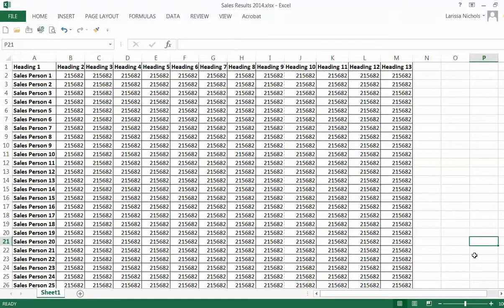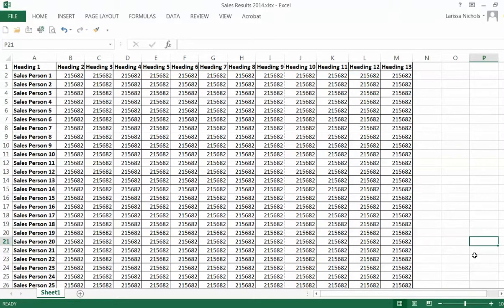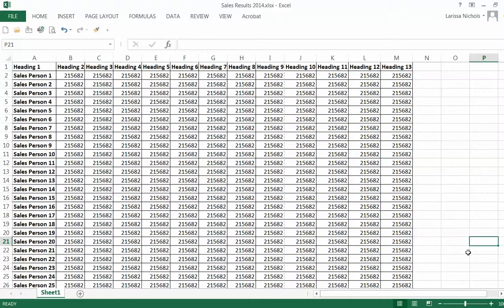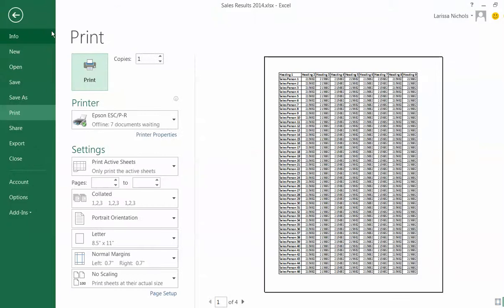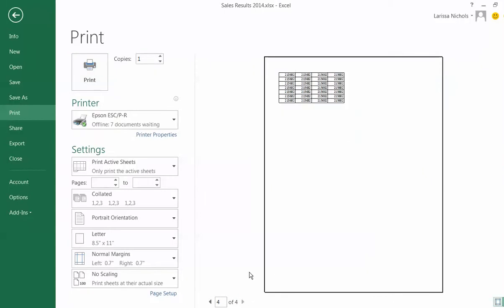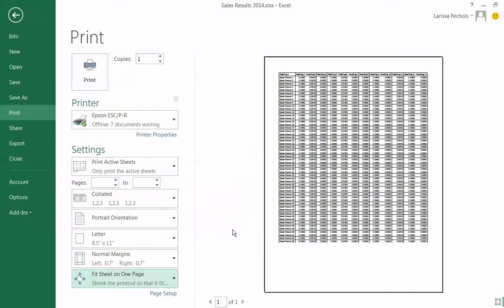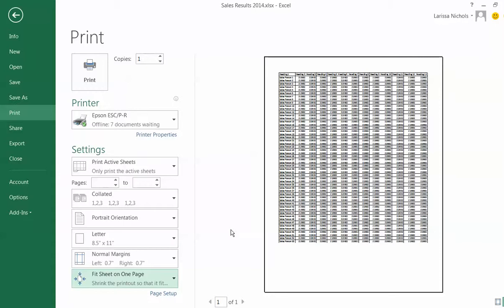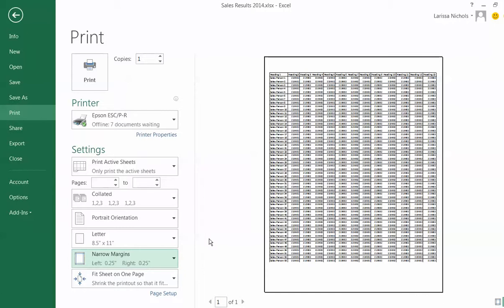Excel Tutorial - How To Get The Margins Right On The Excel Spreadsheet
- enroll into my Excel course on Udemy.com and learn more Excel tips and tricks from me.

Excel Tutorial - How To Get The Margins Right On The Excel Spreadsheet and Print On One Page.

Suppose you received a file from somebody and you want to make sure that it prints nicely on one page - all data is visible, readable and margins are just right.

The first thing you need to do is go to Print Preview (I have it on my Quick Access Toolbar that I taught you how to set up in this video

I click on Print Preview button and take a look. This particular file prints on 4 pages, not one - it does not fit on one page in Excel.

Under Settings section there is an option I can use to make it fit on one page. It is the last option on the list and by default there is no scaling applied to the file.

Click on drop down on the right and choose Fit On One Page. Once you do that, you will see that the table fits on one page quite well, but the font is too small. I want to make it bigger.

To enlarge the font I will make my margins narrow, not normal, like they are by default in Excel. The reason I am not changing font, but giving my table more room to enlarge the font - Excel will do it for me while scaling, so I don't have to do any guess work and waste my time.

So, on the Margin option right above Scaling option in Settings click the drop down and choose Narrow margins.

Once you change margins to Narrow, Excel will spread your table to the full available width of the paper - you font will enlarge and will be easier to read.

This is how you get the margins right on the Excel spreadsheet and make it print on one page.

Larissa